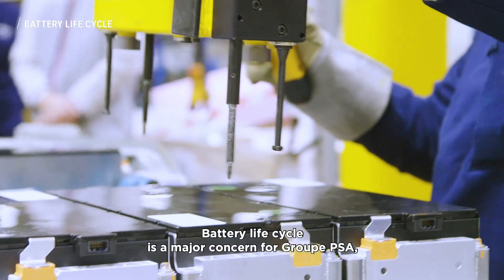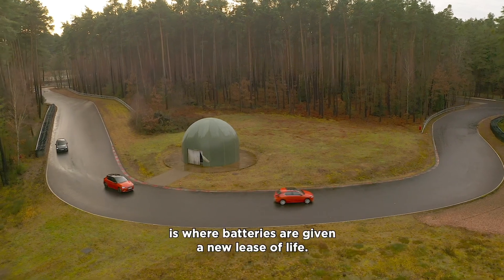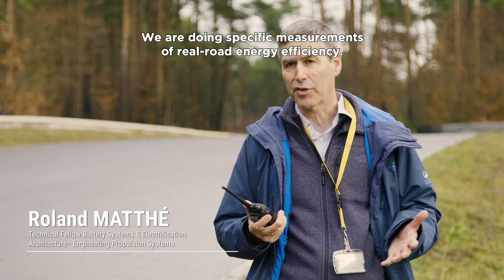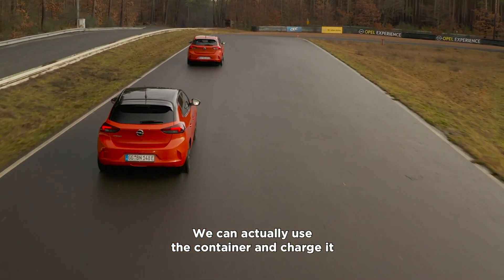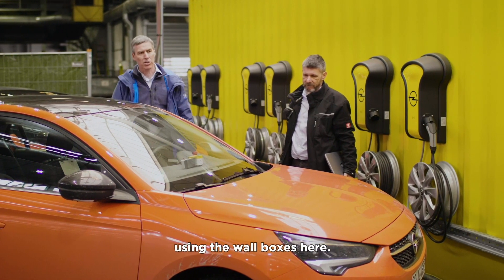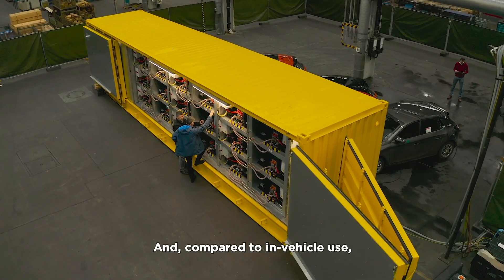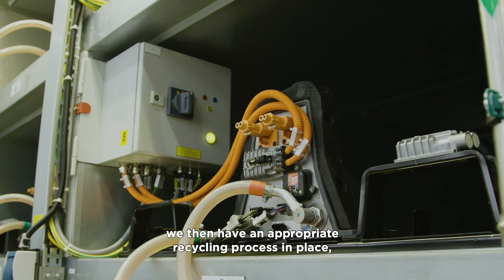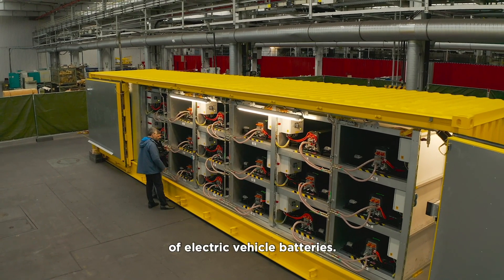Groupe PSA: Chapter 5 - Optimizing the life cycle of batteries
Battery life cycle is a major concern for Groupe PSA.

In the 5rd chapter of our documentary saga “ Conquering the electric vehicle market!", discover how Groupe PSA teams work to maximize the operating life of batteries and to find alternative uses for them at the end of their life.